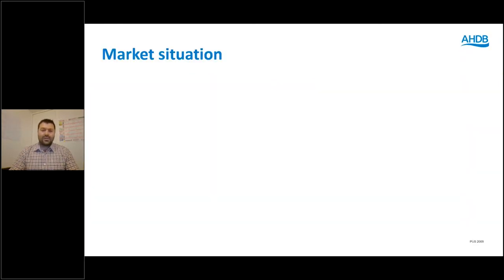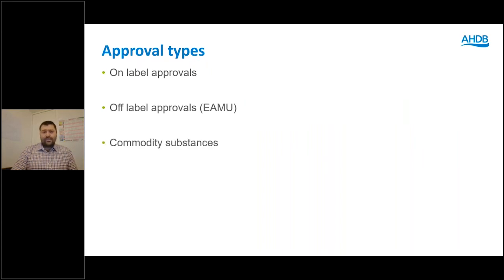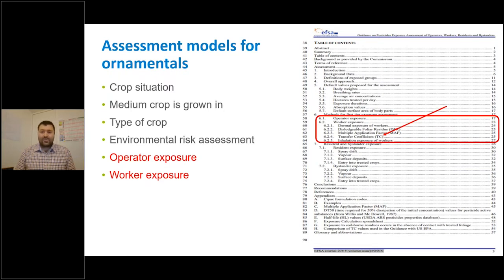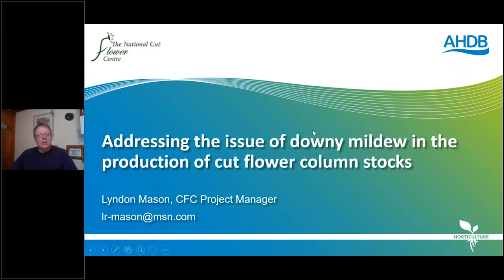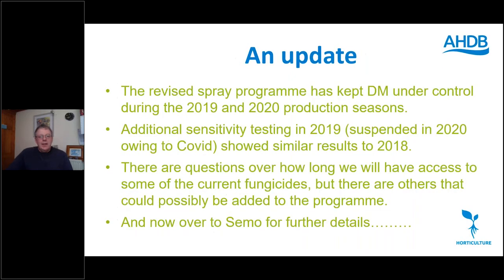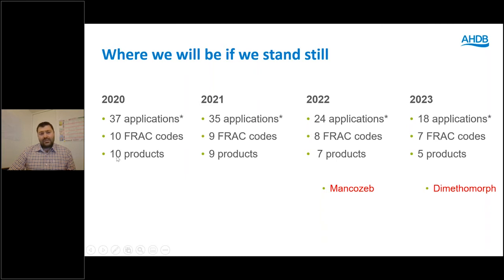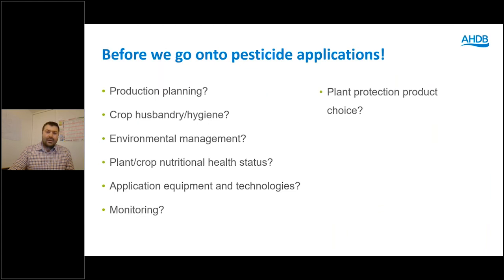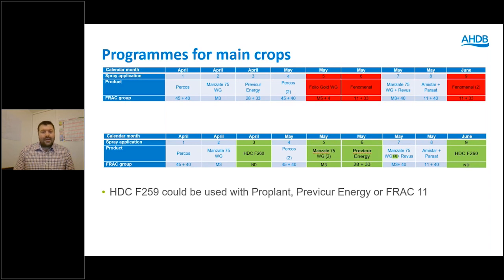Latest developments with downy mildew control in cut flower column stocks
Column stocks are currently the main non-bulb, protected cut flower crop grown in the UK. Under conducive conditions, crops are susceptible to the pathogen which causes downy mildew (Peronospora parasitica). Previous outbreaks have shown how important it is to have a robust, but flexible disease control programme to keep crops clean.

In this webinar Selchuk Kurtev, sets the scene outlining the current regulatory situation for the cut flower industry with regards to the process of plant protection product approvals and EAMUs.

Lyndon Mason, the Cut Flower Centre Project Manager, summarises the problem faced by the industry in terms of downy mildew and the trials undertaken to resolve the issue.

Selchuk then provides his thoughts as to how spray programmes will need to develop in light of potential changes to the approval of various plant protection products.

Did you know you might be able to apply for BASIS points for watching this webinar.